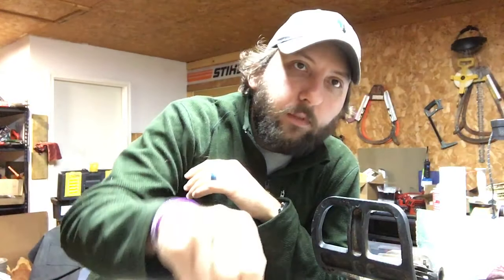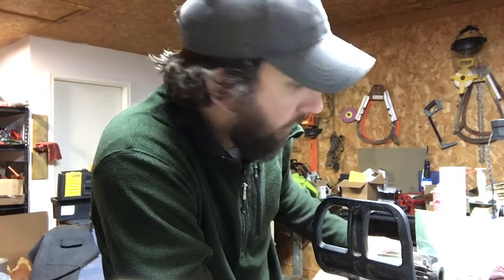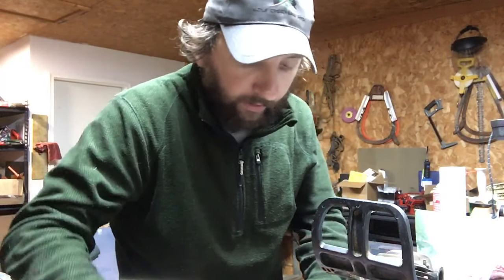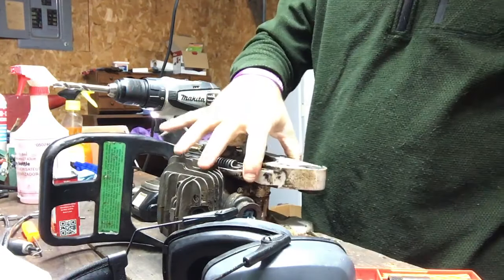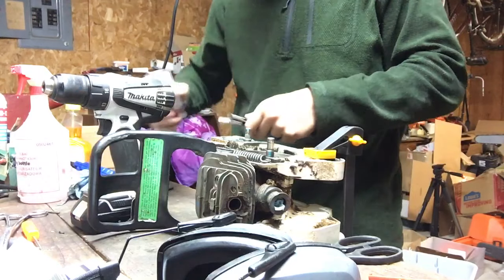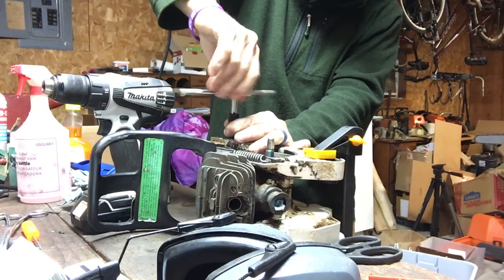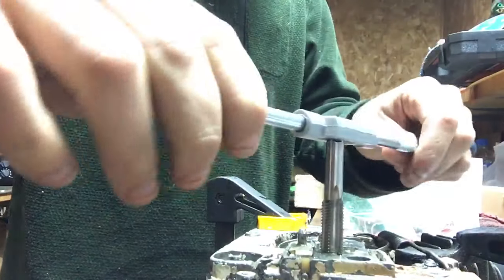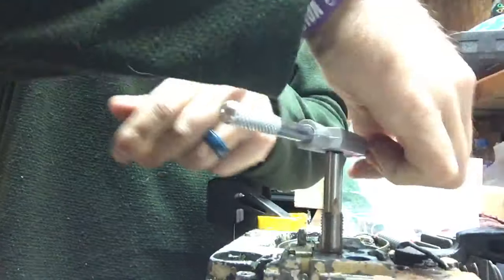Bar Stud Thread Repair Start to Finish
I thought some may be interested in seeing how this is done.